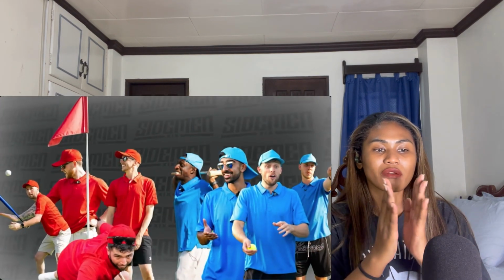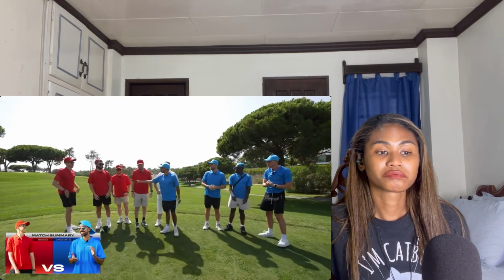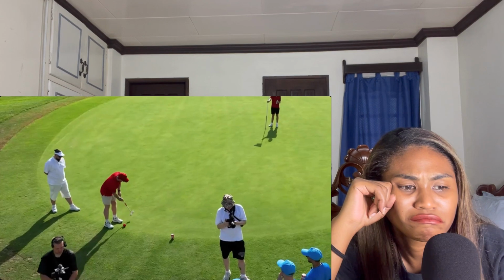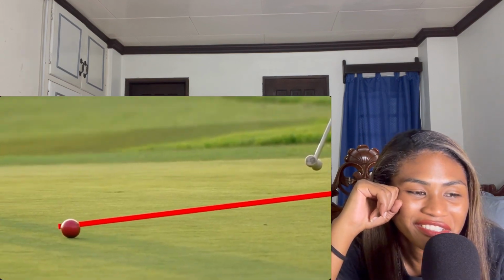SIDEMEN ALL SPORTS GOLF BATTLE (EUROPE EDITION) | Reaction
SIDEMEN ALL SPORTS GOLF BATTLE (EUROPE EDITION)

(WIN-WHO IS NEXT/ALICE IN BORDERLAND/ATTACK ON TITANS/DEMON SLAYER/ALL OF US ARE DEAD/NARUTO)

MAILING ADDRESS:
Rukaiya Dagian
2600 Baguio City
Philippines

ksi
sidemen
beta squad
among us in real life
sidemen kai cenat
among us sidemen
sidemen among us
sidemen tinder
kai cenat
sidemen hide and seek
sidemen christmas song
sidemen charity match
sidemen reacts
sidemen gta
sidemen reaction
sidemen football
sidemen 20 vs 1
sidemen react
more sidemen
sidemen blind dating
sidemen food
reacting to sidemen
sidemen mukbang
sidemen pro clubs
sidemen holiday
sidemen roast
sidemen silent library
sidemen calories
sidemen minecraft
sidemen 100 vs 10000
sidemen song
sidemen sunday
sidemen more
sidemen christmas song reaction
jake paul
ksi vs faze temperrr
ksi vs temper
ksi fight
ksi try not to laugh
ksi vs faze temperrr full fight
ksi vs dillon danis
ksi boxing
ksi knockout
faze temperrr vs ksi
ksi vs swarmz
sapna chaudhari ksi
ksi faze temperrr
ksi vs faze temperrr reaction
ksi vs logan paul
ksi fight live
ksi songs
ksi vs jake paul
ksi vs faze temper
ksi vs pineda
ksi temperrr
ksi family guy
ksi vs faze temperrr highlights
ksi boxing match
ksi vs
ksi dillon danis
ksi reaction
ksi temper

MAILING ADDRESS:
Rukaiya Dagian
2600 Baguio City
Philippines

ksi
sidemen
beta squad
sidemen kai cenat
among us sidemen
sidemen among us
sidemen tinder
kai cenat
sidemen christmas song
sidemen charity match
sidemen reacts
sidemen gta
sidemen reaction
sidemen football
sidemen react
more sidemen
sidemen blind dating
sidemen food
reacting to sidemen
sidemen mukbang
sidemen pro clubs
sidemen holiday
sidemen roast
sidemen silent library
sidemen calories
sidemen minecraft
sidemen song
sidemen sunday
sidemen more
jake paul
ksi vs temper
ksi fight
ksi boxing
ksi knockout
ksi vs swarmz
sapna chaudhari ksi
ksi faze temperrr
ksi fight live
ksi songs
ksi vs pineda
ksi temperrr
ksi family guy
ksi boxing match
ksi vs
ksi dillon danis
ksi reaction
ksi temper
ksi vs temperrr